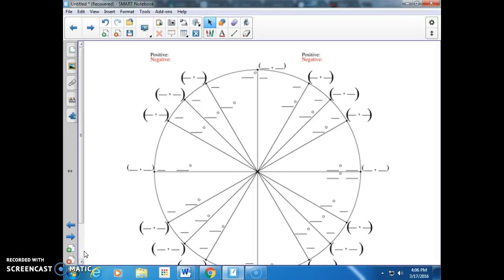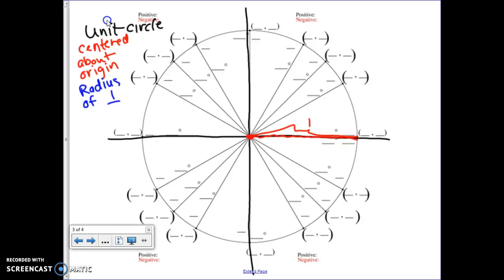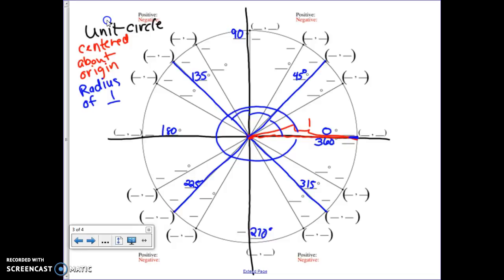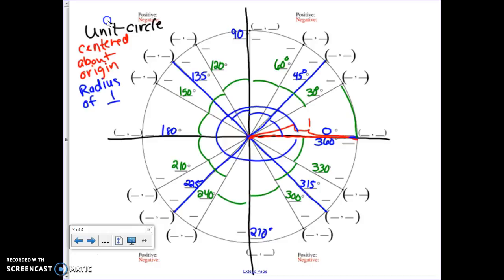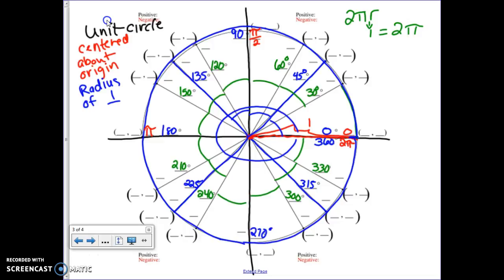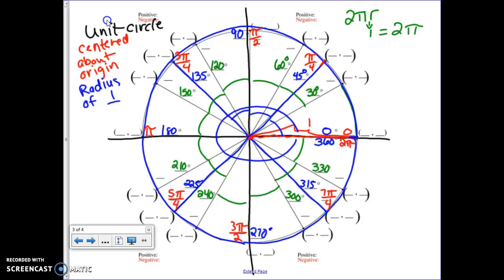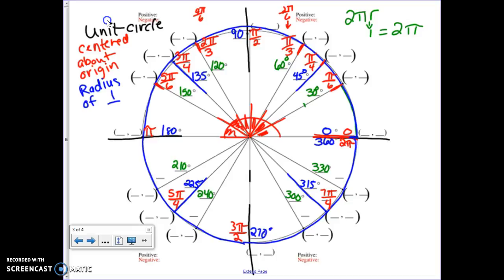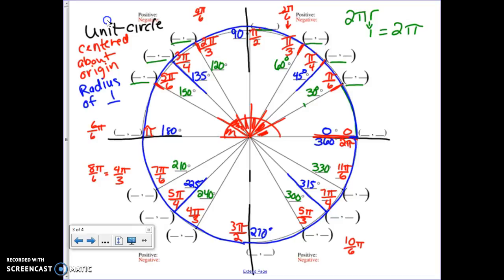Unit Circle Intro